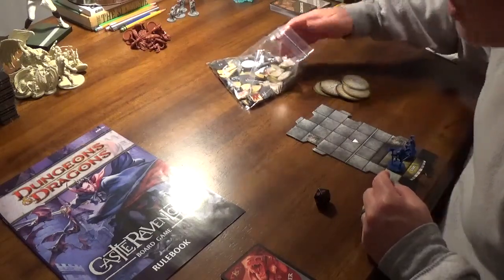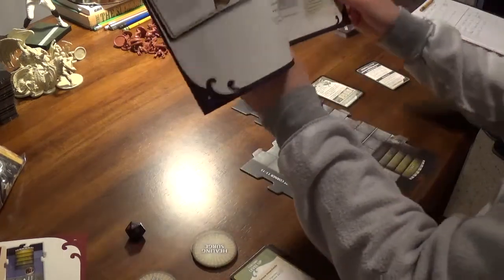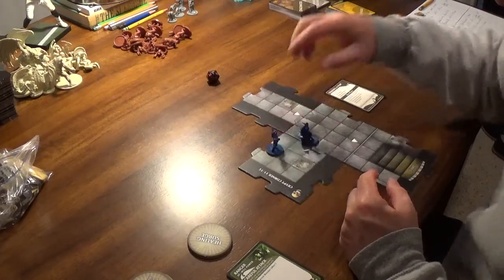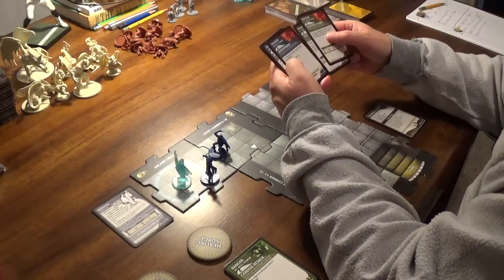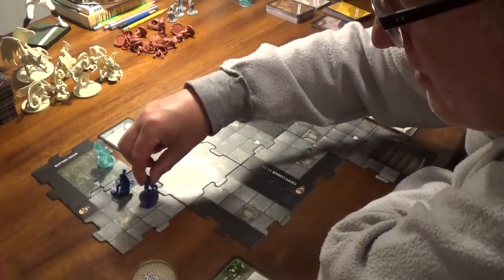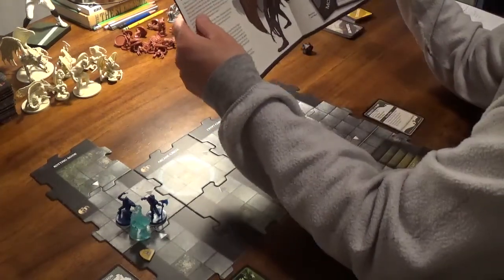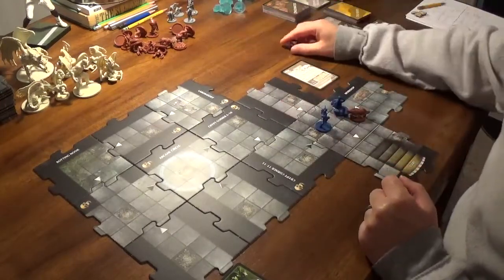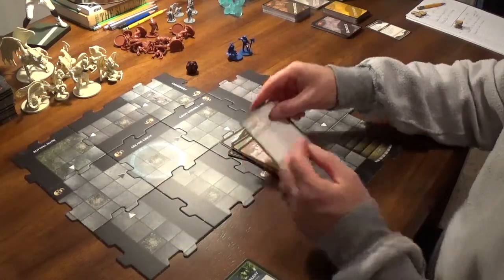D&D Adventure Board Game -- Castle Ravenloft (Adventure 4)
Oulaan, a 2nd level Ranger and his buddy, Garret, a 2nd level fighter set out during daytime hours to steal all the treasure they can from Strahd.